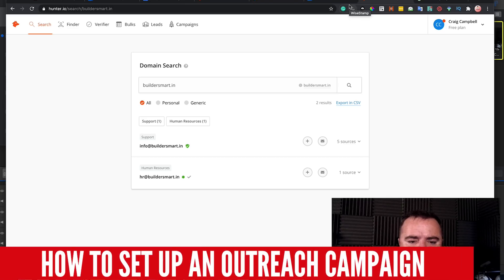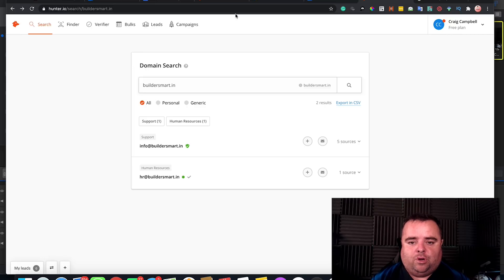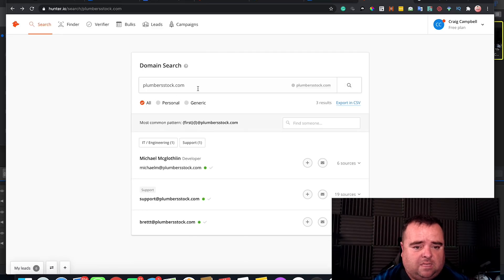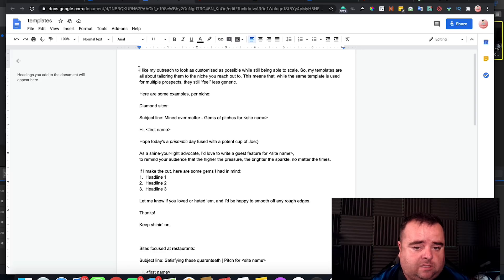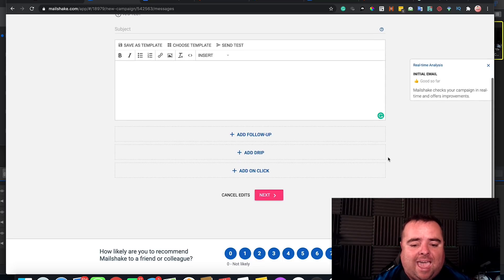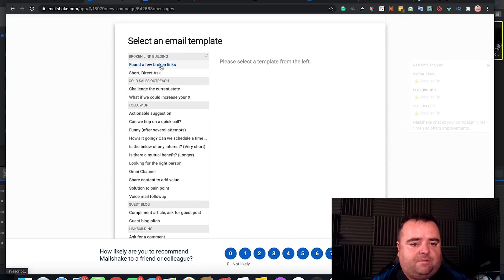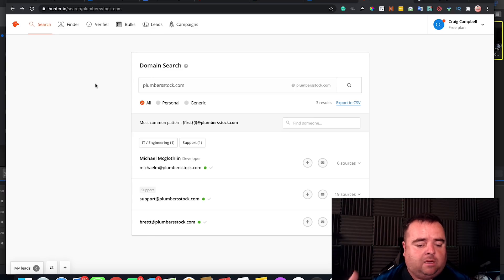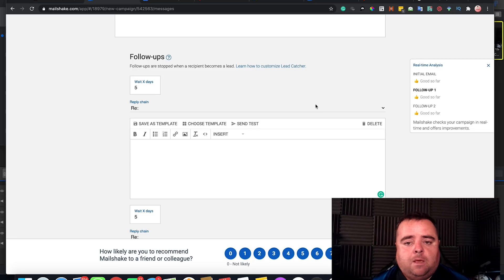How To Set Up A Link Building Outreach Campaign, using Mailshake and Hunter.io for outreach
SO to get the basics right you will need a couple of tools, Hunter.io and Mailshake.com which are the best low-cost tools you can use for Outreach.

If budget allows then pitchbox.com is the go-to tool for this type of work but for the purpose of the video, ill go for the cheaper option and use Mailshake and Hunter.io to show you how to do an outreach campaign.